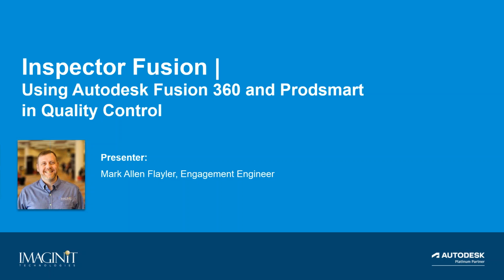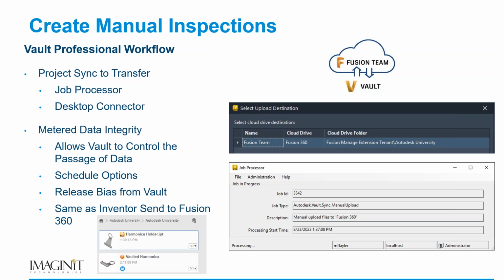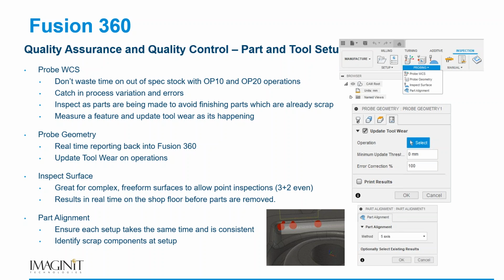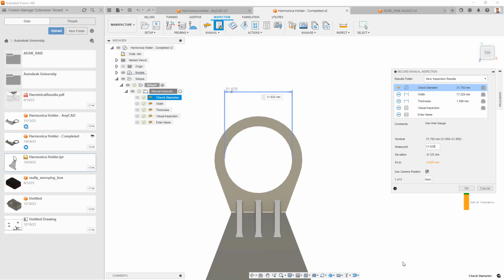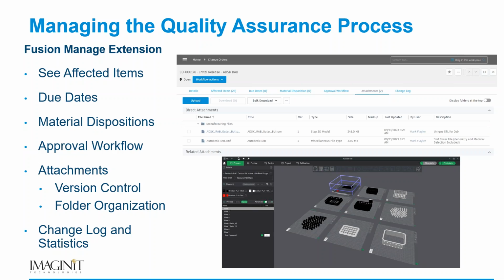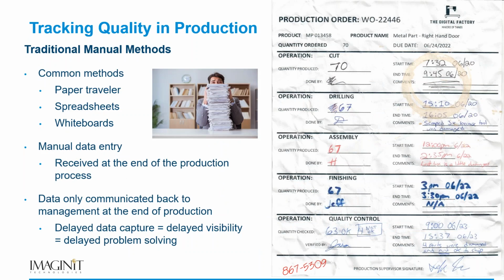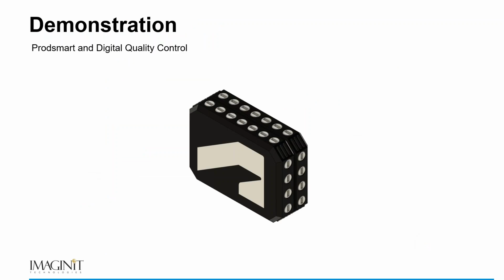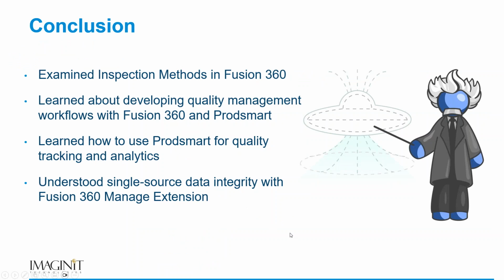Using Autodesk Fusion and Fusion Operations (Formerly Prodsmart) in Quality Management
Autodesk Fusion software and Fusion Operations (formerly Prodsmart) provided data integrity to the quality management process through inspection methods, QC reports, and feedback reporting in a connected environment to enhance collaboration and audit tracking. IMAGINiT expert, Mark Flayer, explored how these Autodesk tools could help you hit your targets and make a cakewalk of ISO Audits with efficient process tracking.